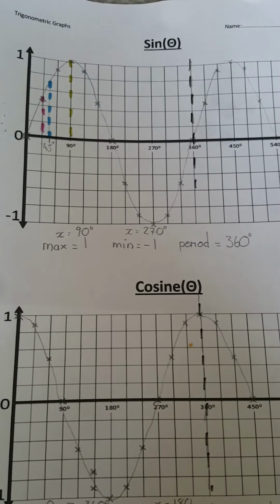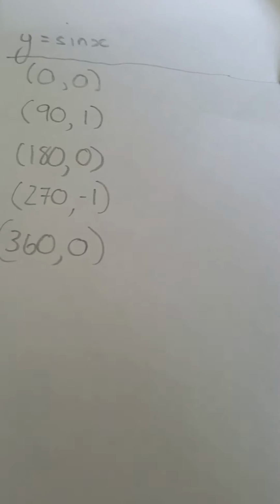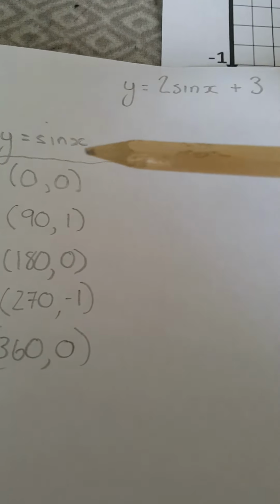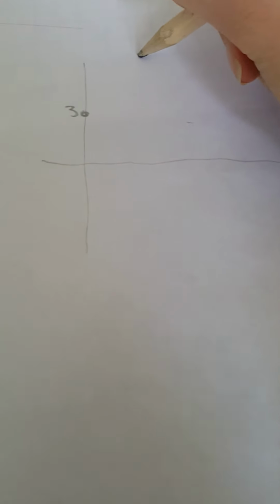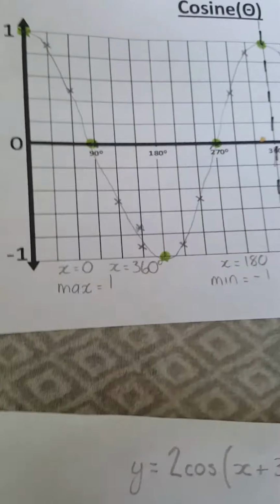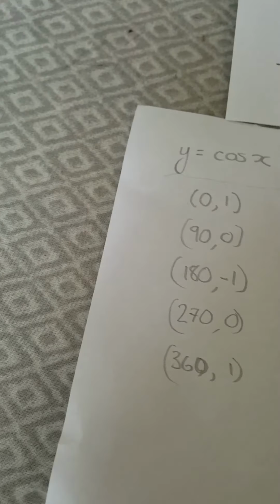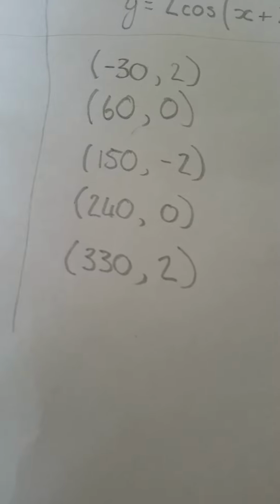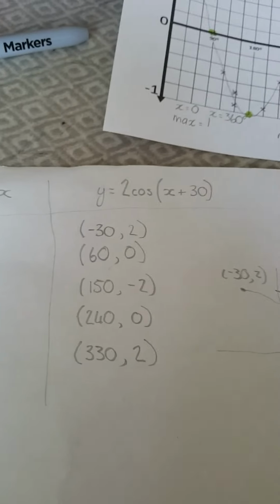16 June 2020